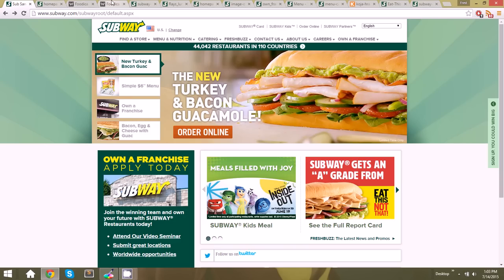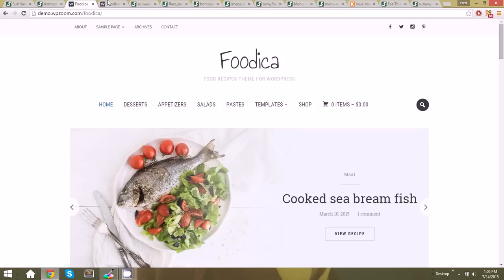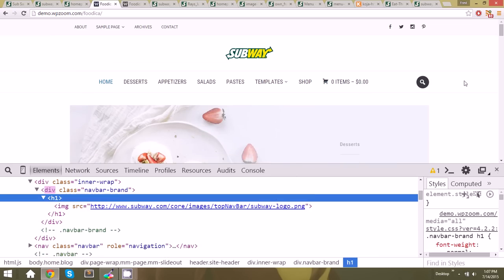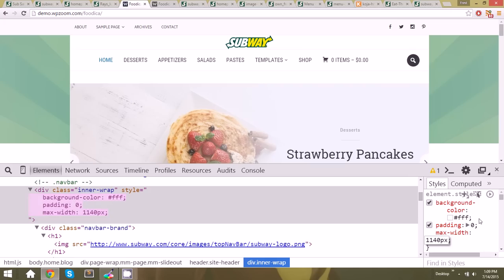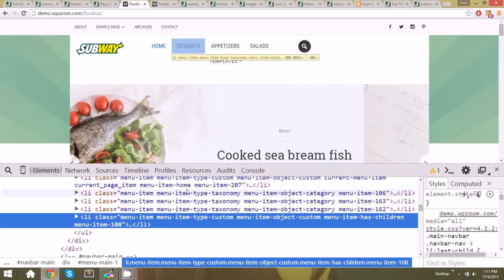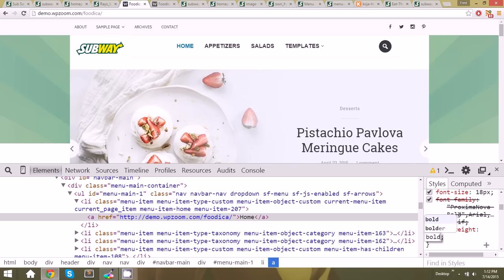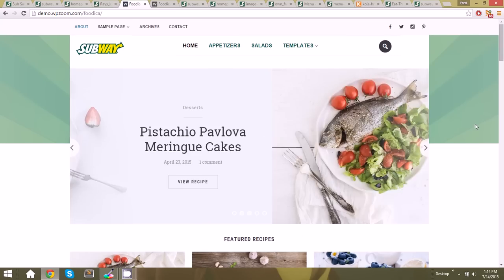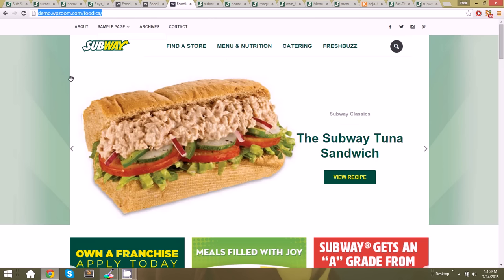Hacking a WordPress Theme Demo In Your Browser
Part of a WPShout article, "Getting to 'Yes' with Clients Using In-Browser Mockups."